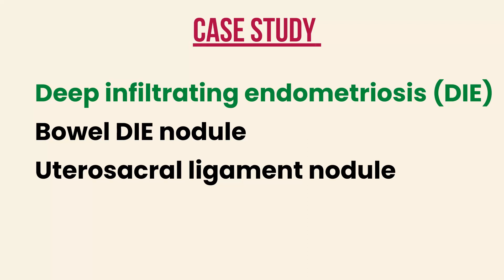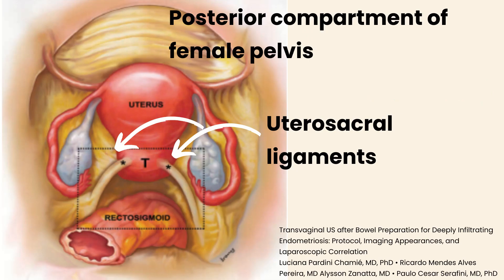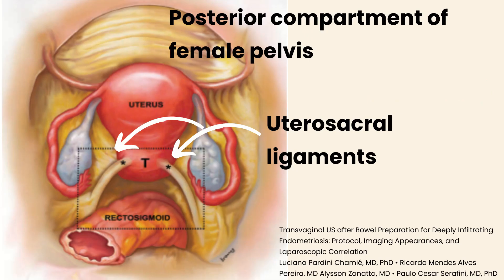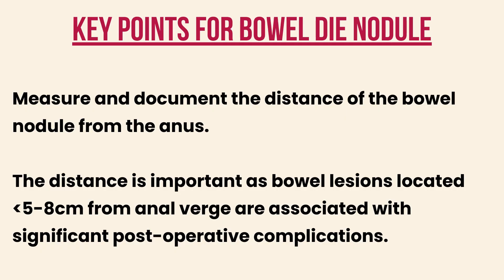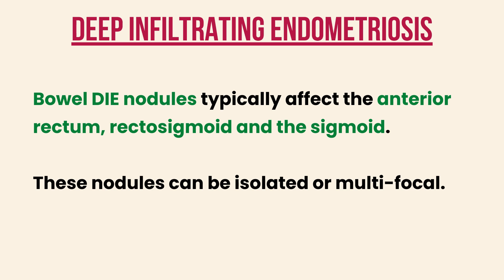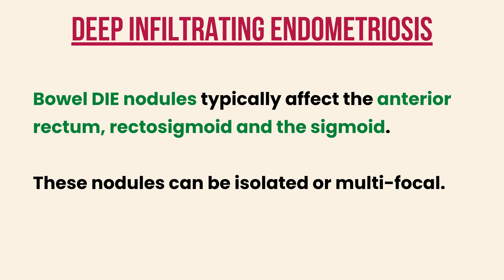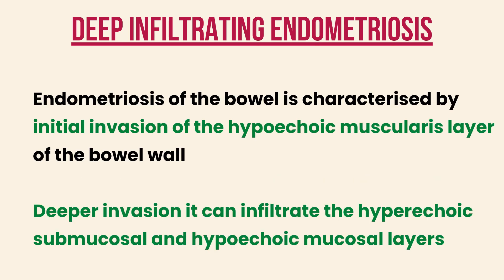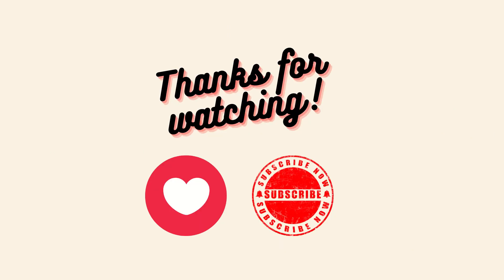Ultrasound Deep infiltrating endometriosis. Bowel nodule and uterosacral ligament nodule.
Ultrasound Deep infiltrating endometriosis within posterior compartment of the female pelvis.
Bowel deep infiltrating endometriotic nodule and uterosacral ligament nodule.

References and further readings:
Transvaginal US after Bowel Preparation for Deeply Infiltrating Endometriosis: Protocol, Imaging Appearances, and Laparoscopic Correlation

A step-by-step guide to sonographic evaluation of deep infiltrating endometriosis